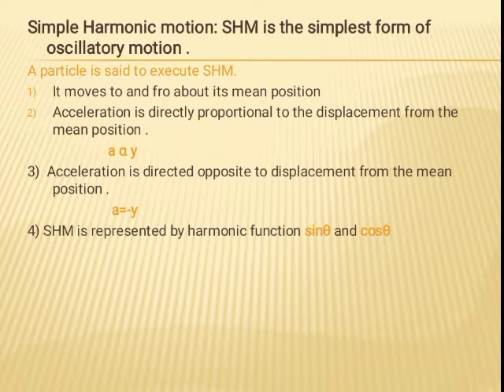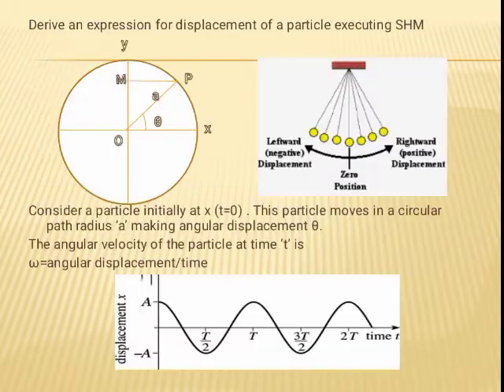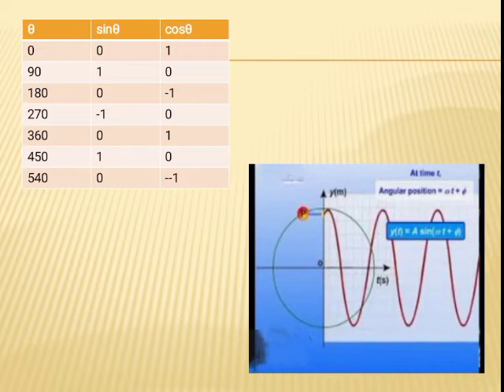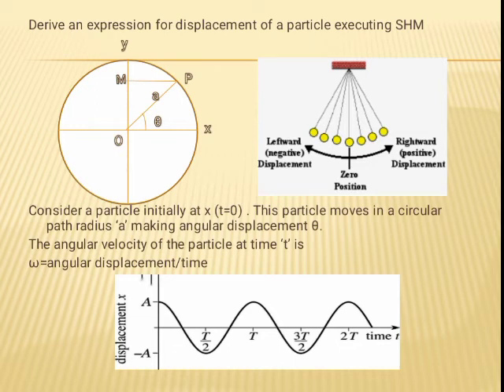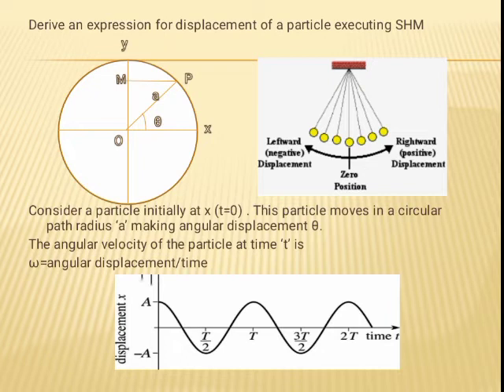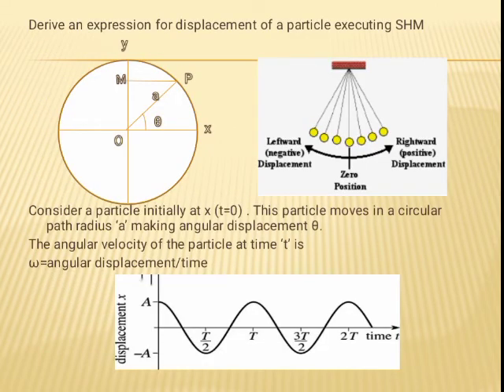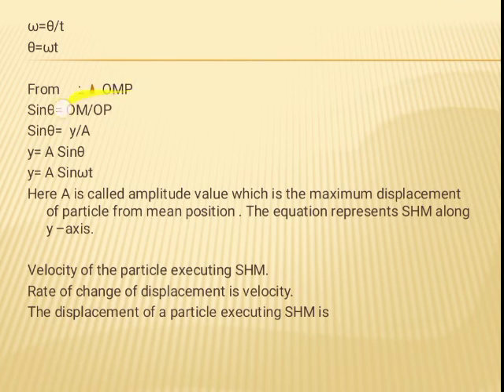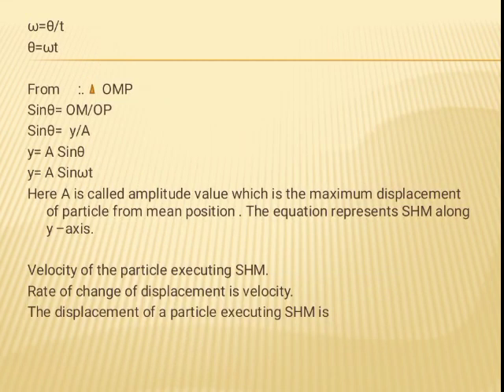oscillation#class 11#L2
Displacement of a particle executing SHM.